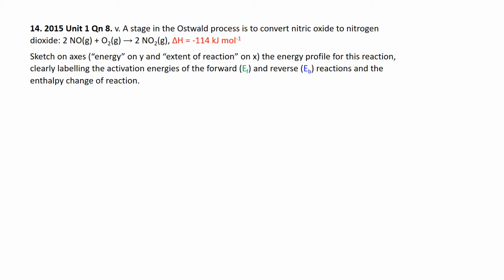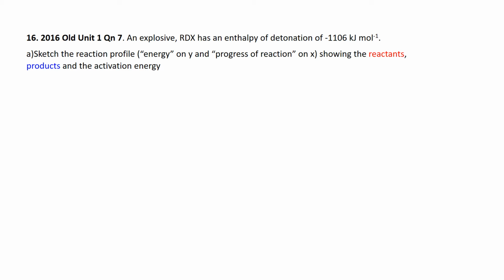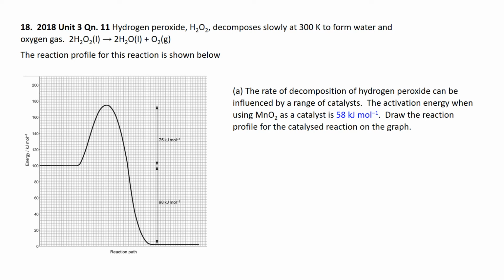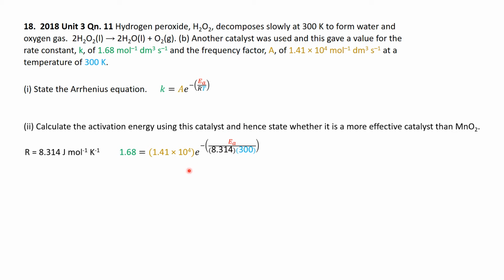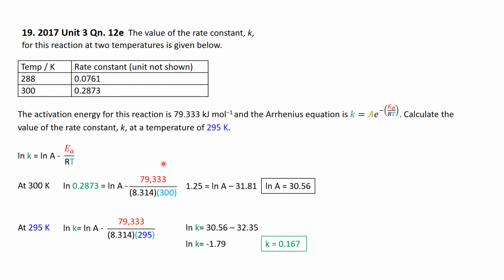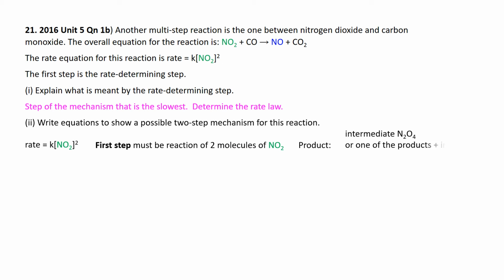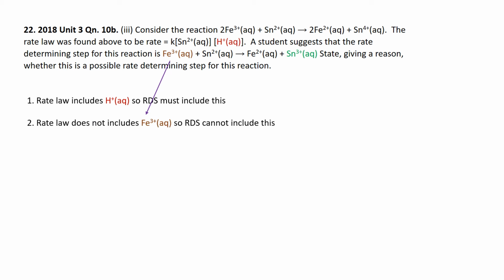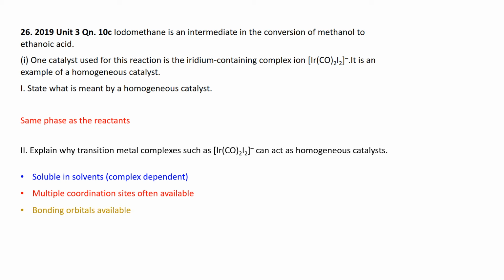Kinetics A level Worksheet Qns 14 to 26